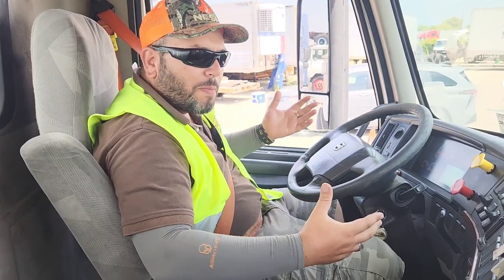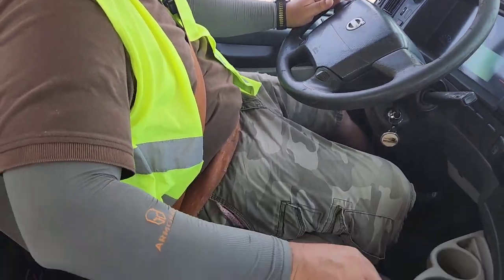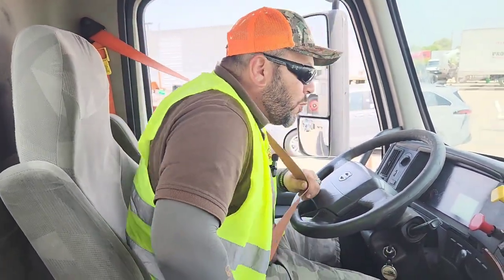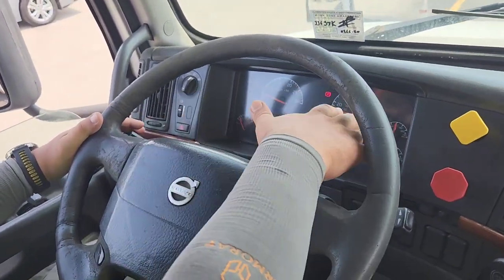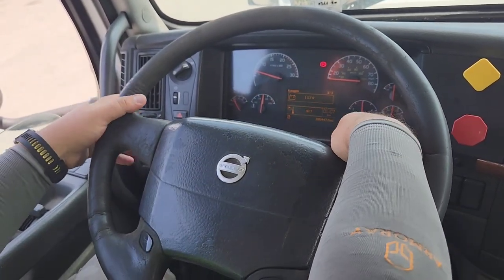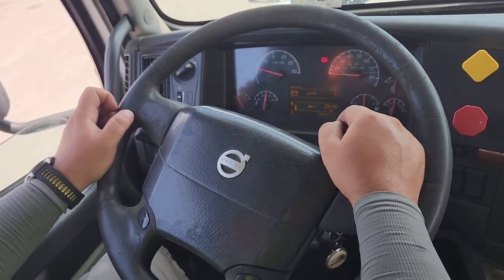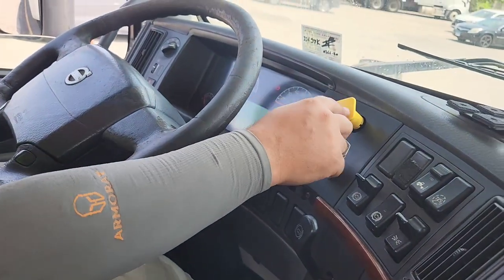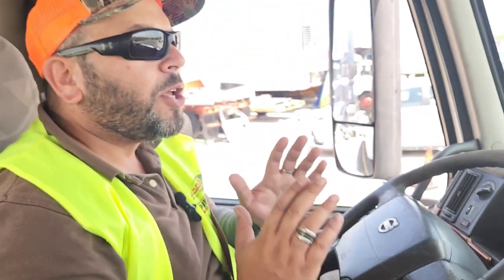CDL Class A pre-trip inspection (Section one)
A comprehensive explanation of how section one (in-cab check) of the cdl class A test in Illinois should be performed.